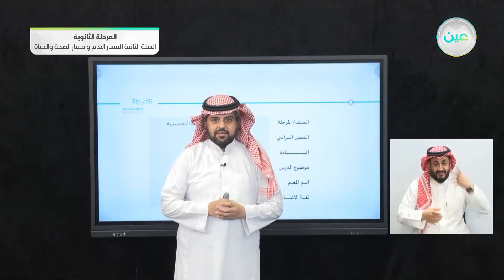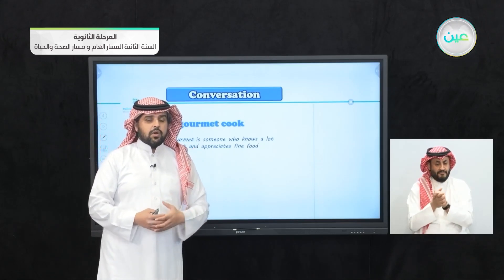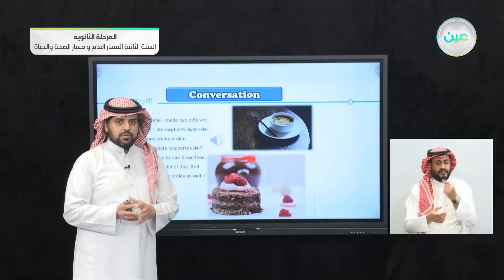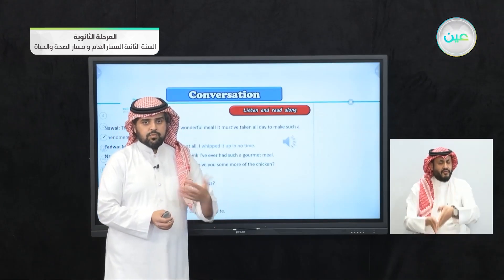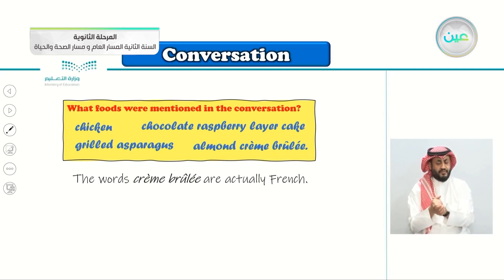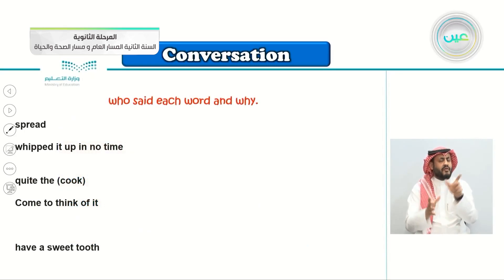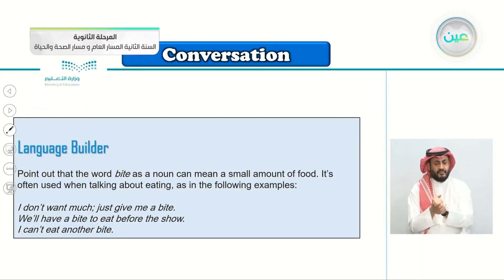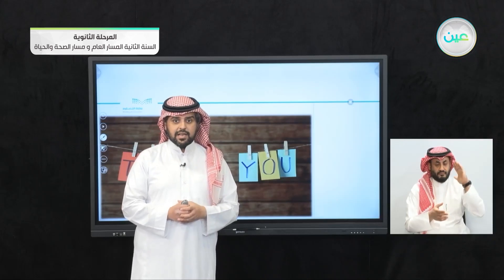Unit2: Conversation - اللغة الإنجليزية (2-3) - المسار العام والصحة والحياة - السنة الثانية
الحصة الأولى - الأربعاء - الأسبوع الرابع - المسار العام والصحة والحياة - السنة الثانية